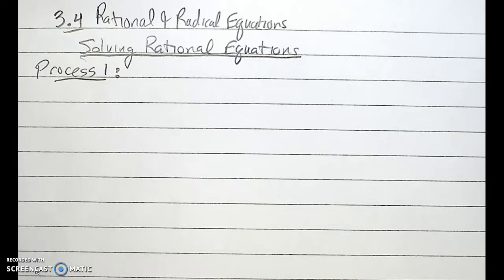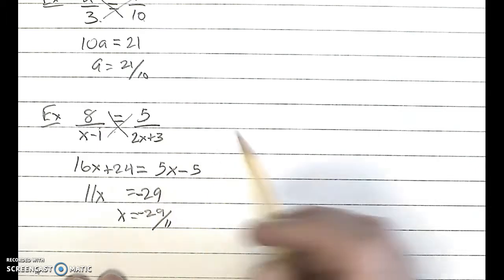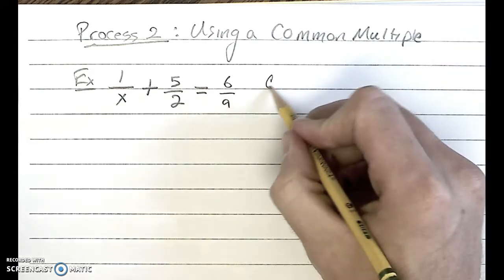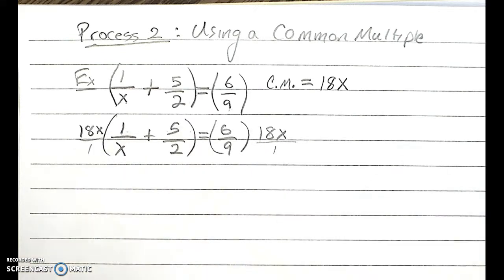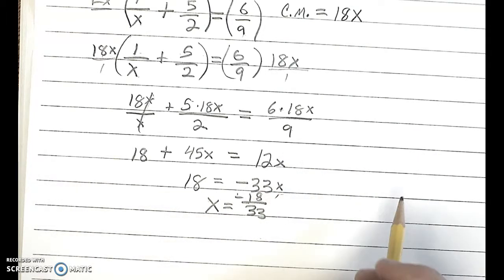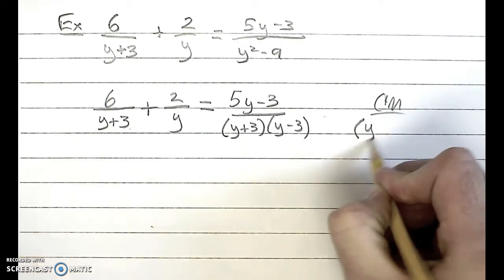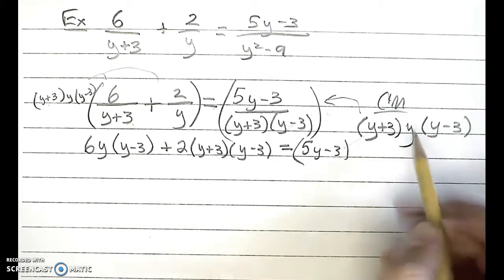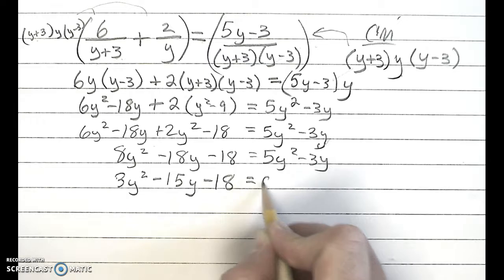3.4 Day 1 Lecture 10/3/18